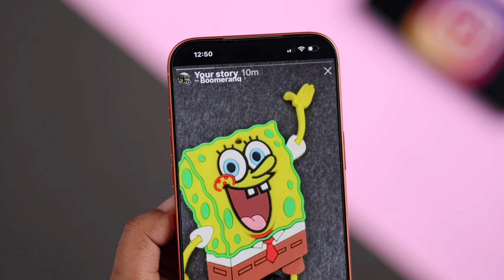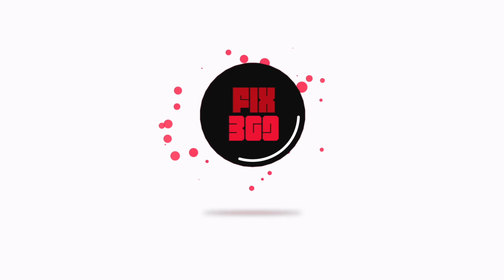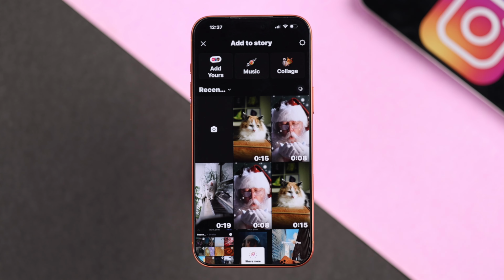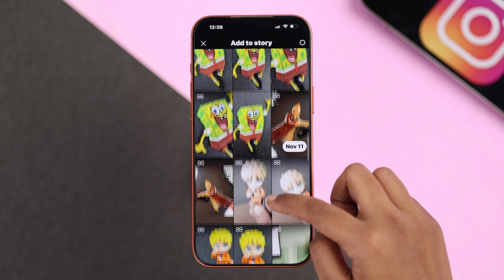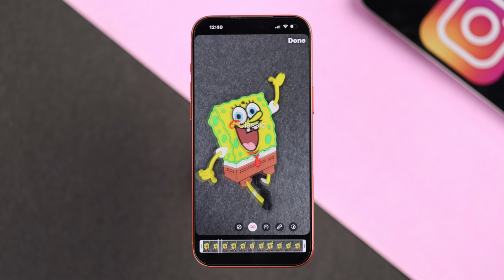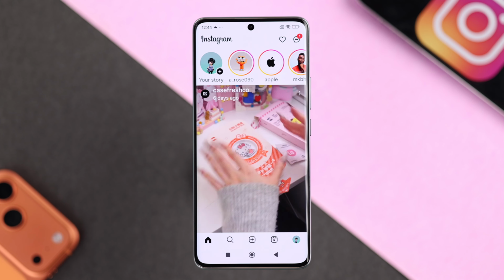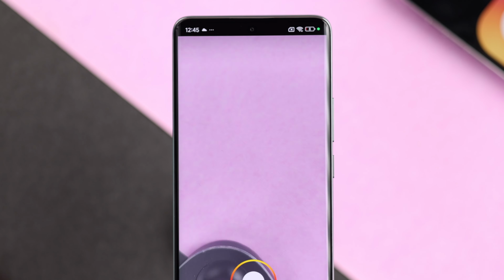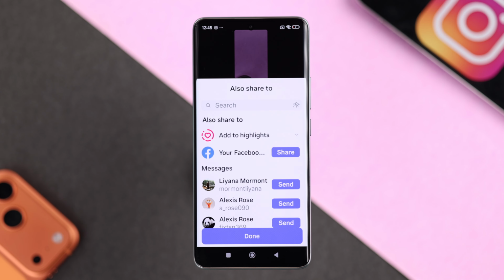How to Make Boomerang on Instagram - 2026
After the 2026 update, Looking for exactly how to make a Boomerang video for your Instagram Story in 2 easy ways using your iPhone and Android Phone with or without using your Camera Roll.

Can't make boomerang videos for Instagram after the latest update, or unable to find the Boomerang videos settings on your Mobile App? Don't panic, the Fix369 team will walk you through 2 simple methods to create Boomerang On Instagram from iOS and Android devices, they are:

1st Method: Gallery or Camera Roll
2nd Method: Instagram App

0:00 Intro: Make Boomerang on Instagram
0:11 1st Method: Camera Roll
0:42 2nd Method: Instagram App